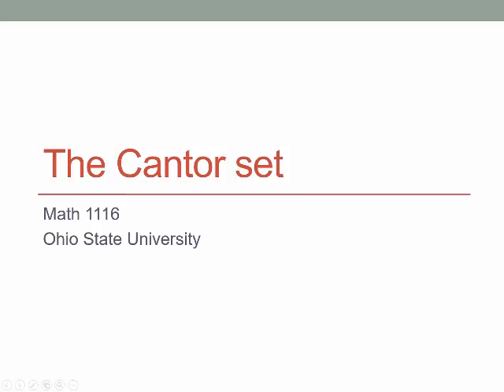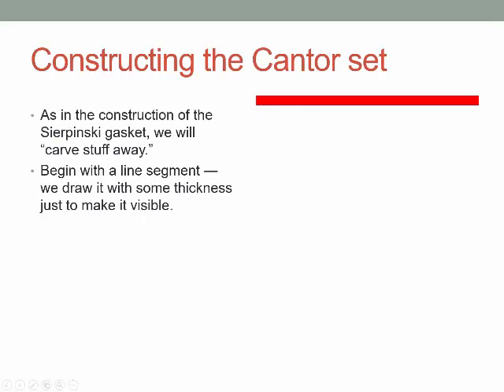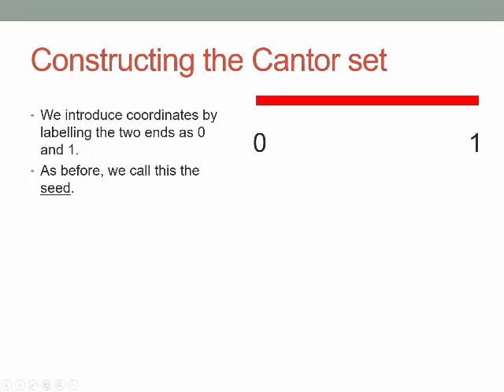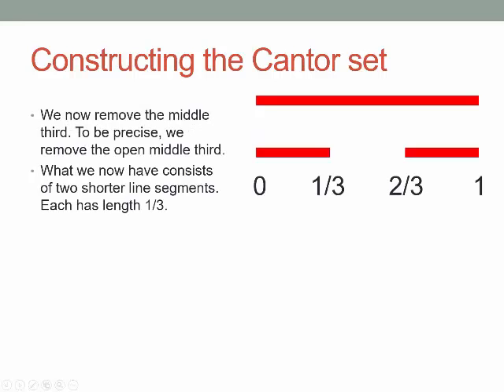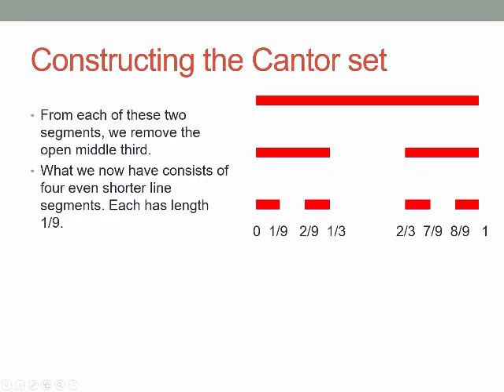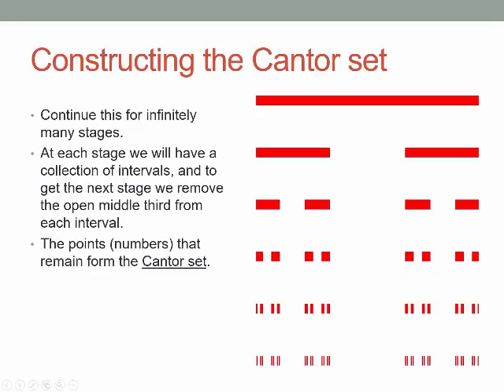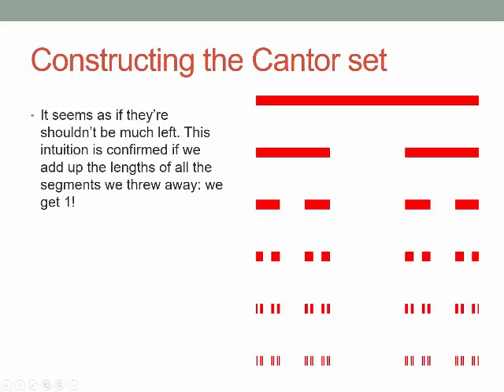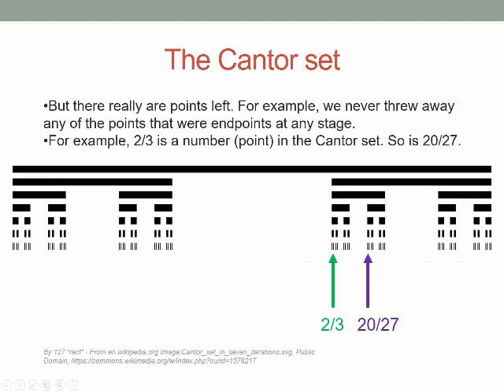The Cantor set